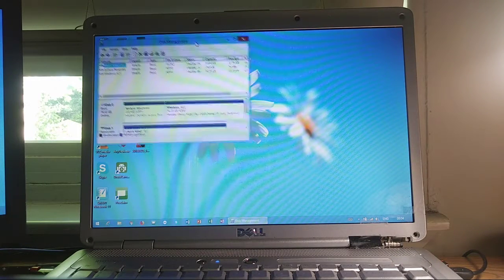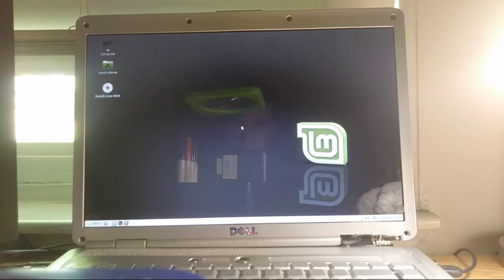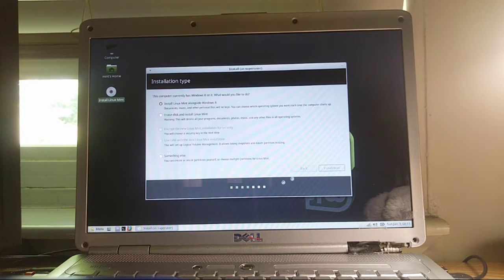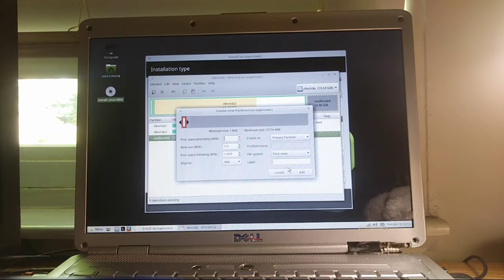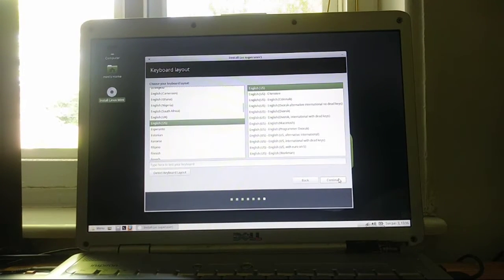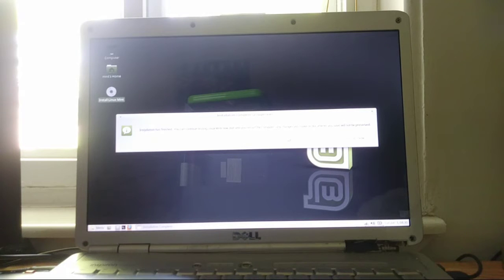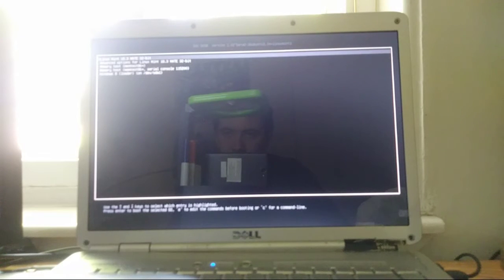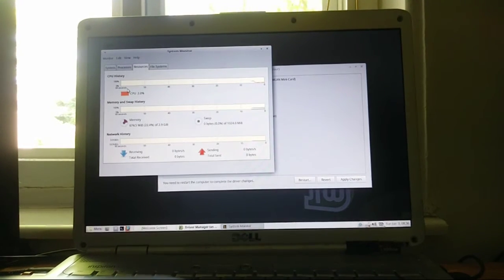Linux Mint 18.3 Installation Failure